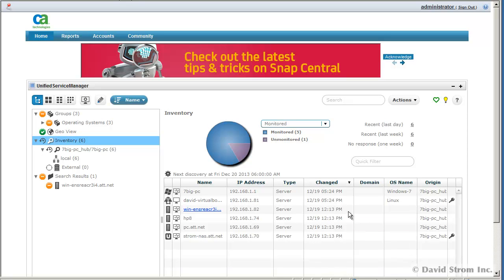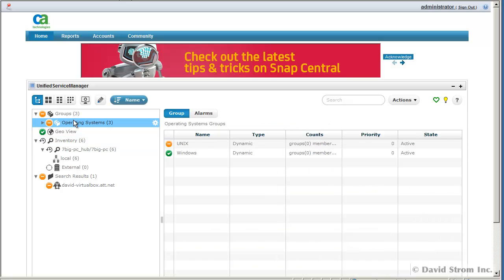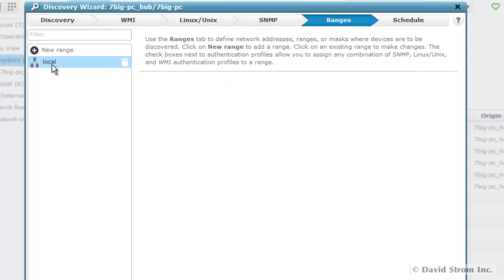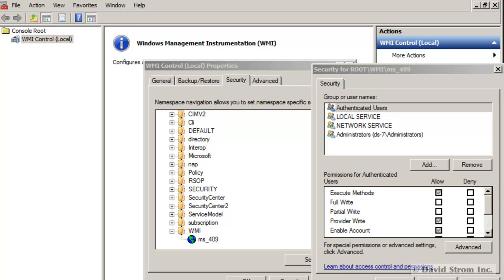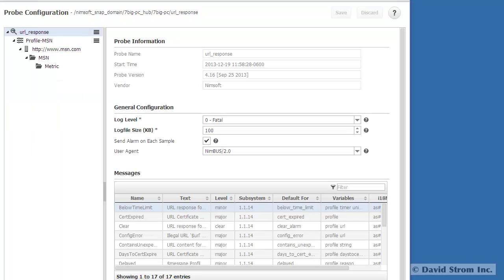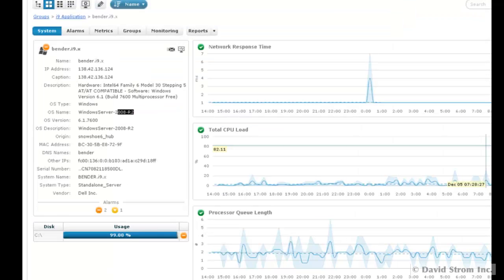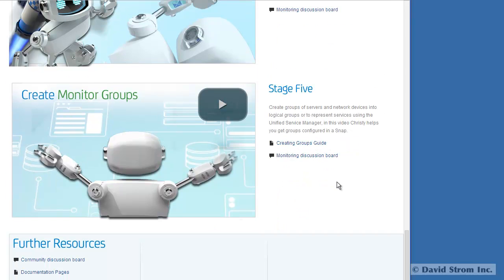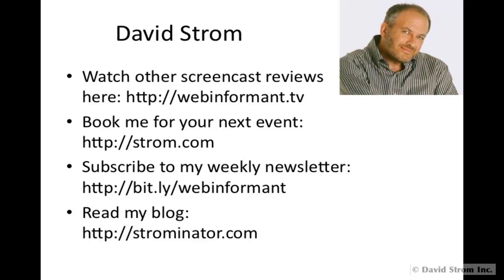Making IT Monitoring a Snap with CA Nimsoft Monitor Snap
Snap can be used in a wide variety of monitoring situations, such as to track servers, virtual machines, applications, databases, network and storage devices.

We tested version 7.1 of Snap on a network where it quickly discovered our Windows, Mac and Linux machines in February 2014. It is free and fully functional to monitor up to 30 devices, with a paid version for larger networks.